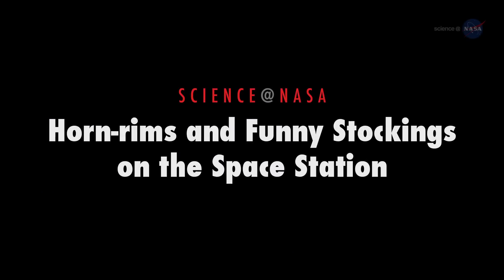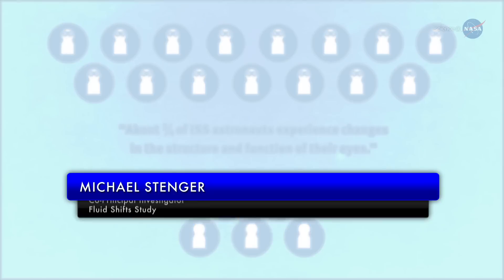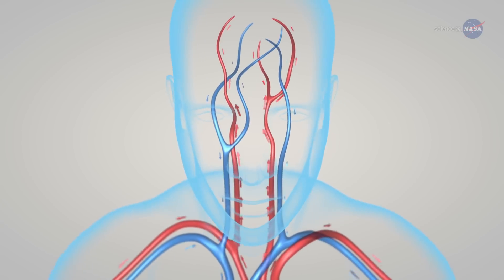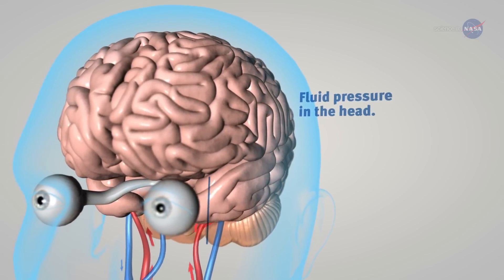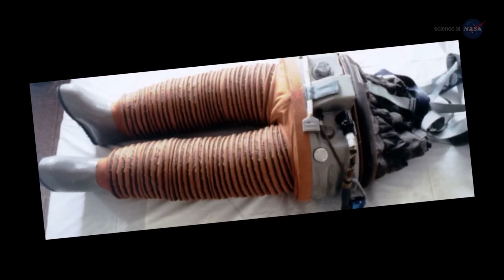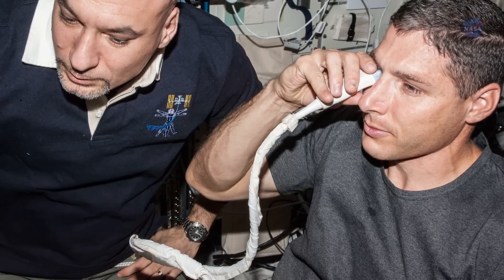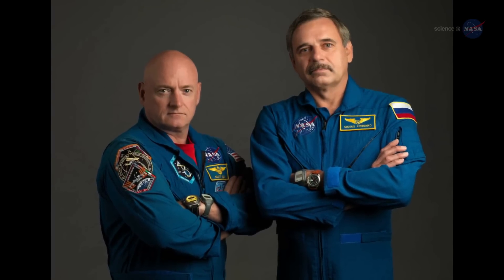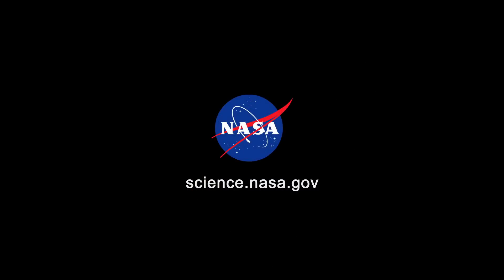Why Are Space Station Astronauts Now Wearing Glasses? | Video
- an experiment on the space station called the “Fluid Shifts Study” is investigating vision problems in space, which affects three quarters of the astronauts aboard the Space Station.